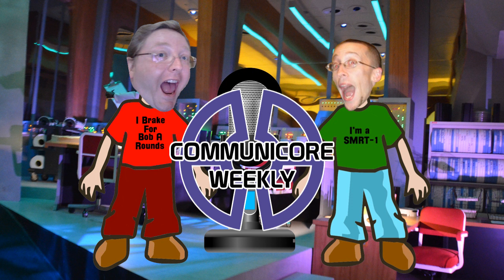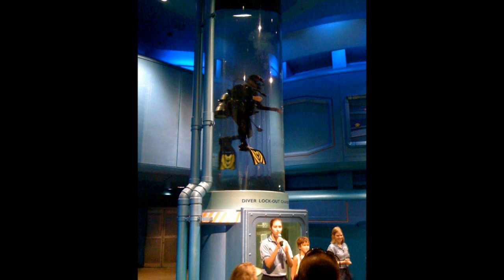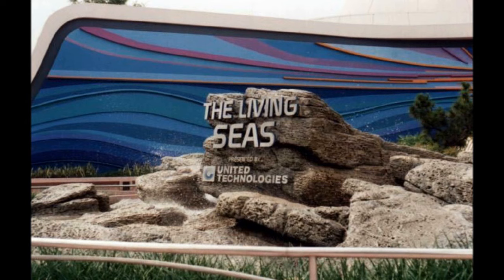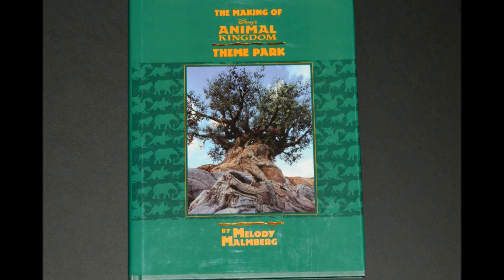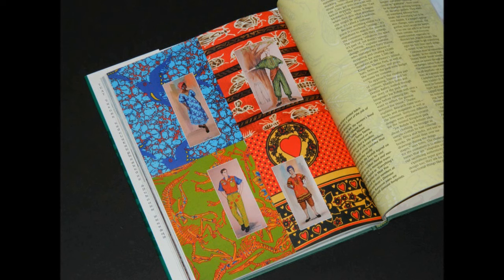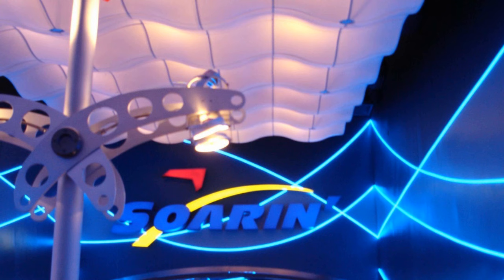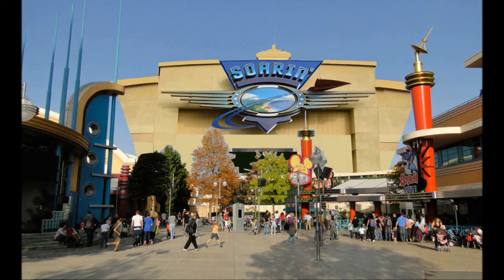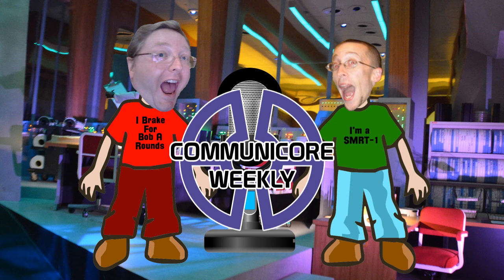Communicore Weekly - The Living Seas, Making of Animal Kingdom, Soarin Debate, Restaurantosaurus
This week on Communicore Weekly.

DISNEY HISTORY! - Dive beneath the surface as we explore The Living Seas!

GEORGE'S BOOK OF THE WEEK! - George ventures into the wild, and looks at The Making of Disney's Animal Kingdom by Melody Malmberg!

DISNEY DEBATE! - Two men enter...both will probably leave. Watch George and Jeff go head to head on Soarin' in this BRAND NEW SEGMENT!

FIVE LEGGED GOAT! - Have you ever seen a Five Legged Goatosaurus? No? US EITHER! That's why we explore Restaurantosaurus!

Watch, rate, comment, and enjoy!